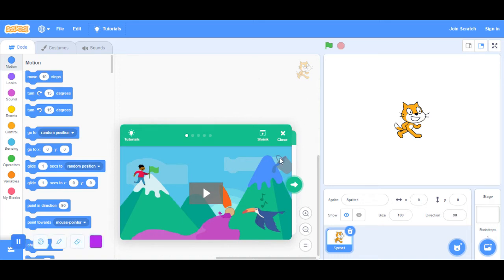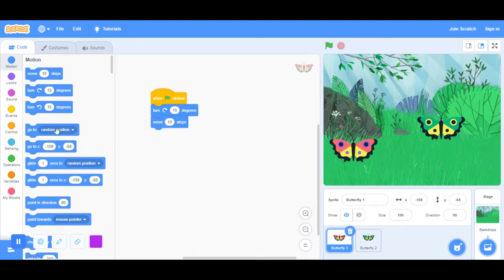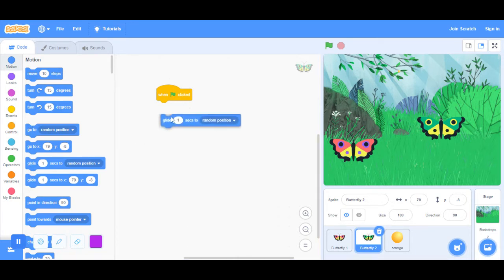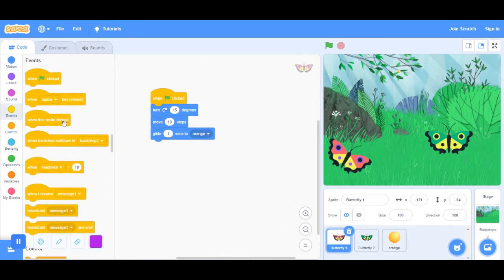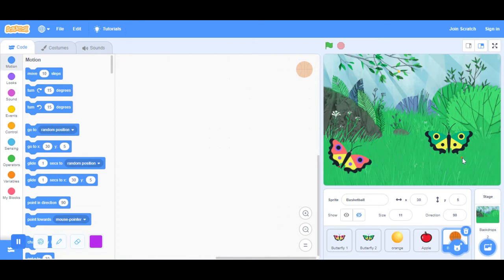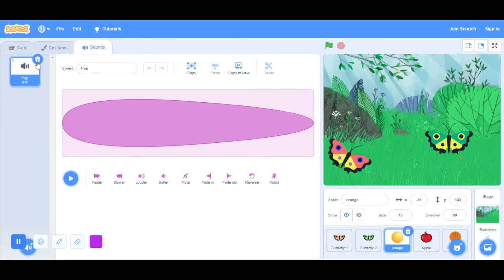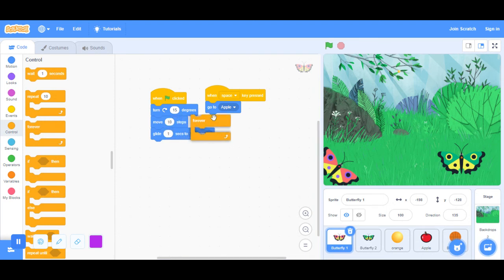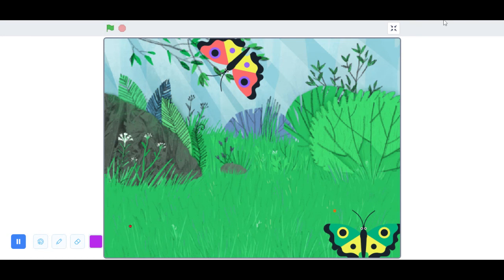scratch butterfly tutorial (easy)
in this video you will learn how to code things in scratch like a butterfly flying